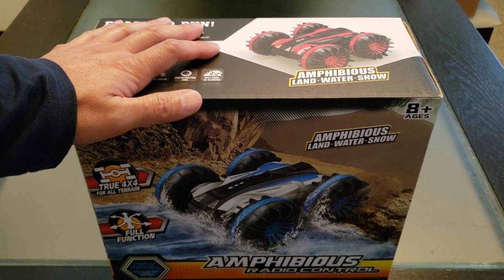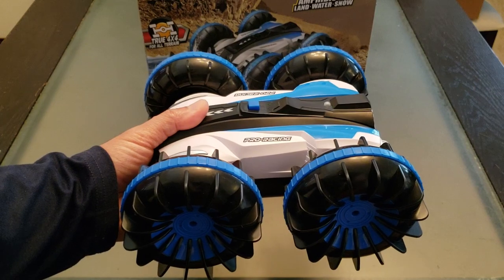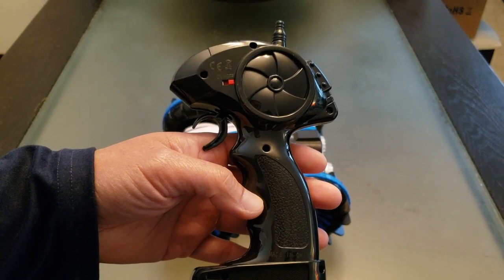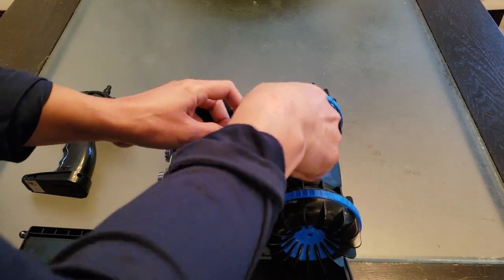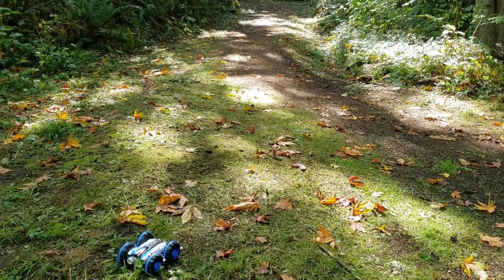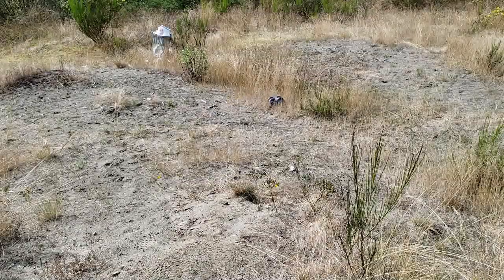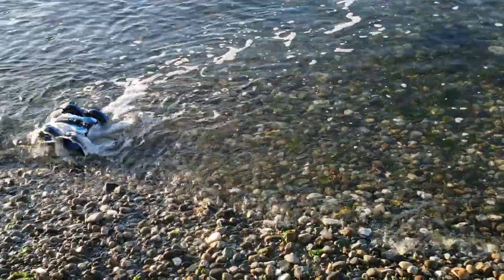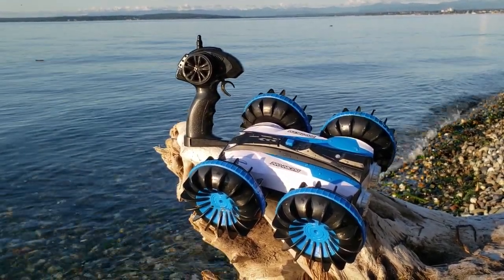HuaF RC 4WD Amphibious Monster Truck Review | Goes On Any Terrain!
Looking for an awesome RC monster truck that goes on any terrain including water? The HuaF RC monster truck will do all that so why a need for a boat?